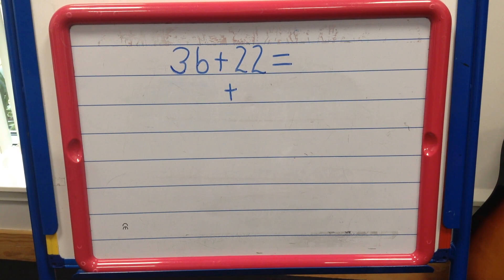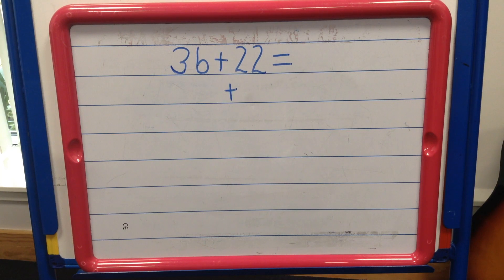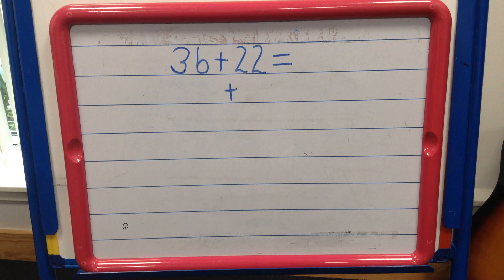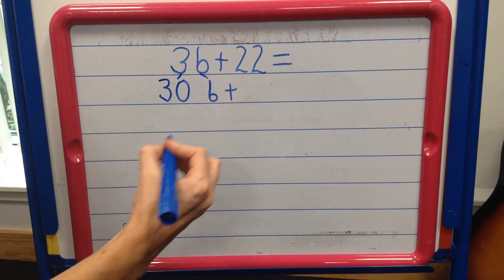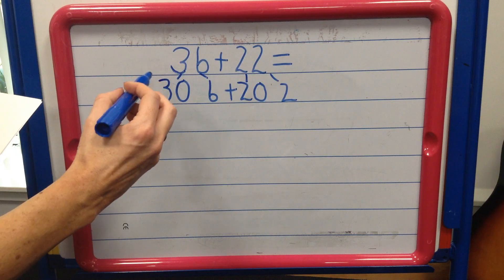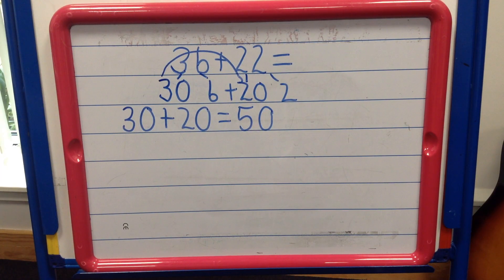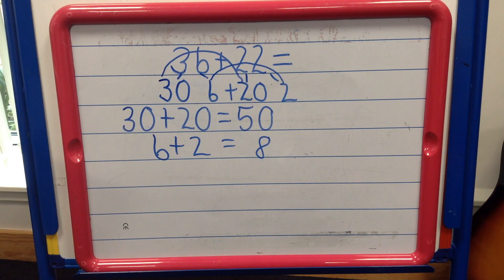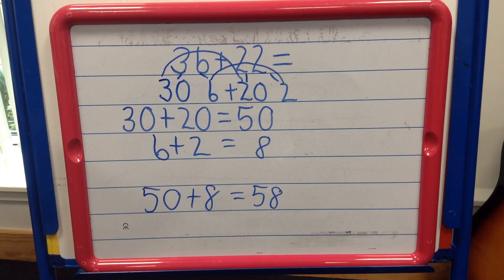How to break each number into its place value for addition calculations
In this video, Mrs McCulloch explains how to break numbers into their place value in order to perform addition calculations. This strategy is used as part of the 'Number Talks' programme, which is used widely across our school.

This video is recommended for parents of children in P3-P7.